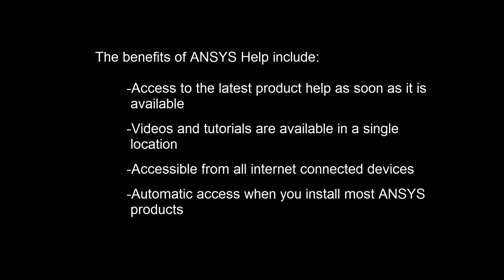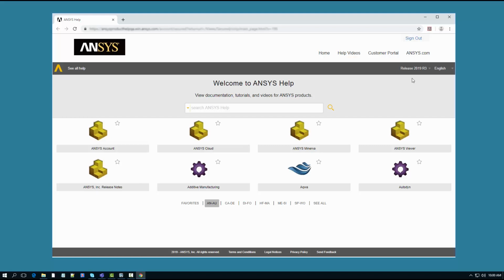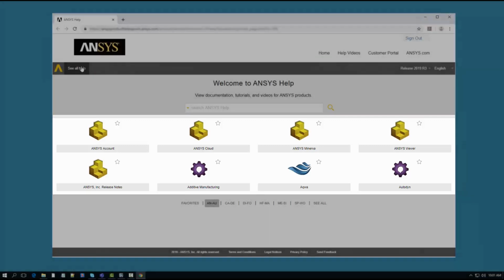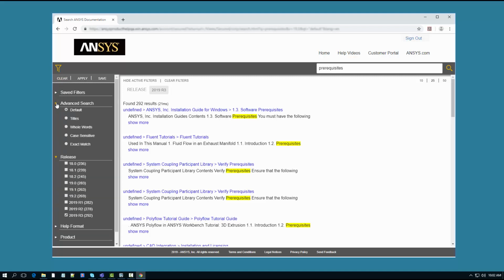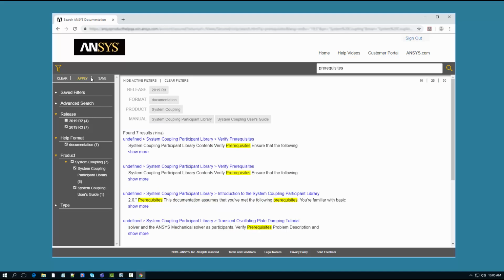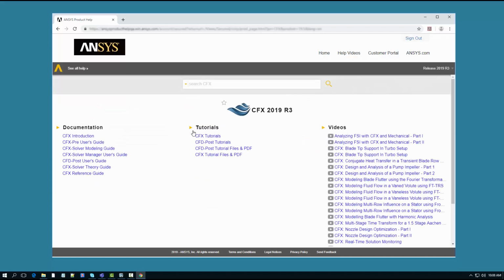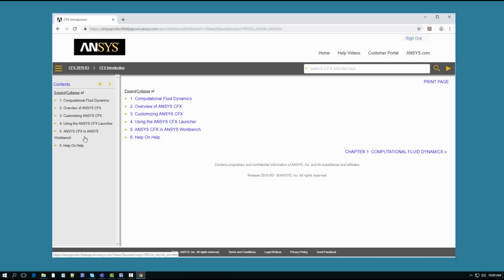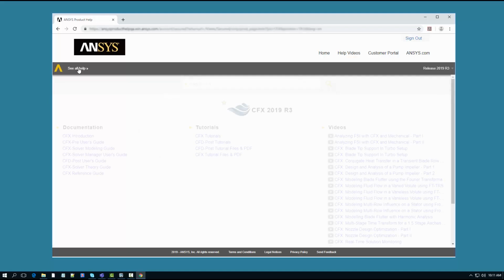Overview of ANSYS Help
This video gives an overview of the functionality available through the ANSYS Help website.